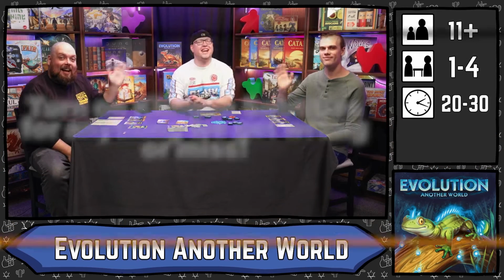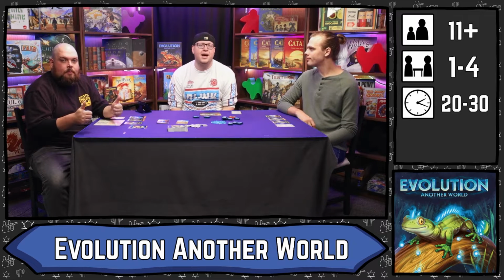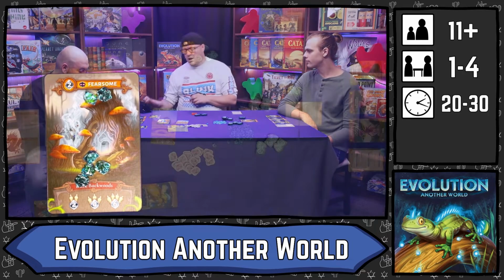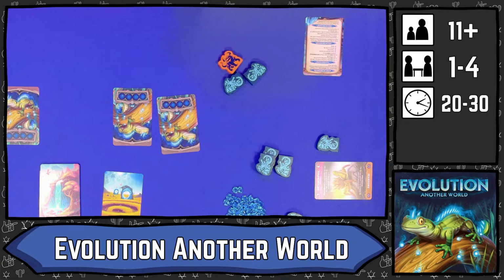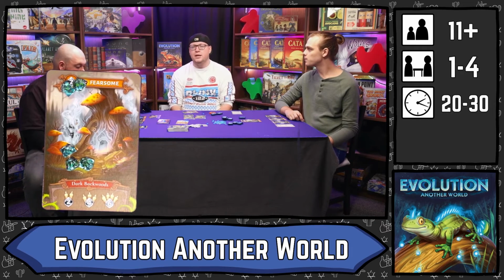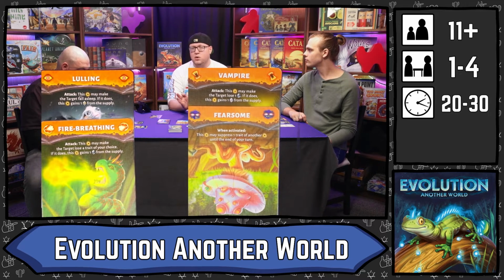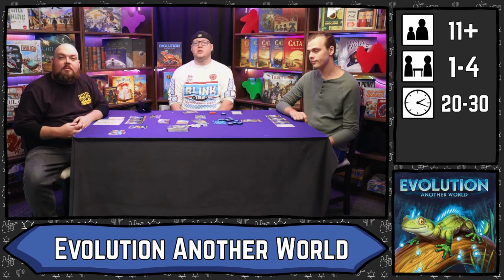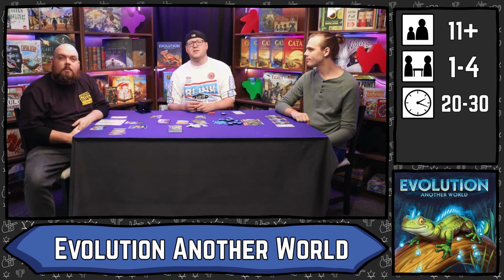How to Play Evolution Another World!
This is Evolution Another World, a new, quicker, smaller and easier to learn verison of the beloved Evolution Board Game Series! Learn how to play with the guys from NOTW and then check out the playthrough!